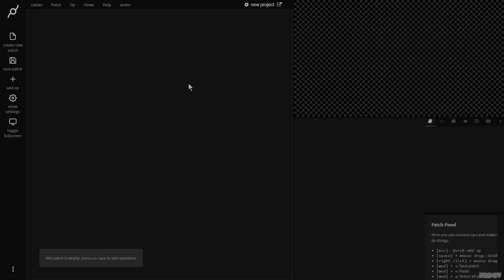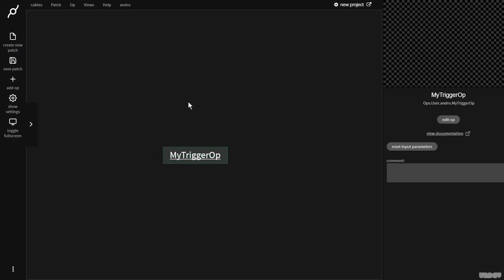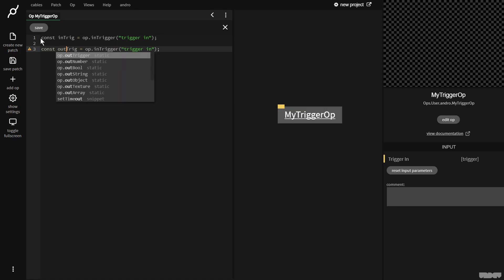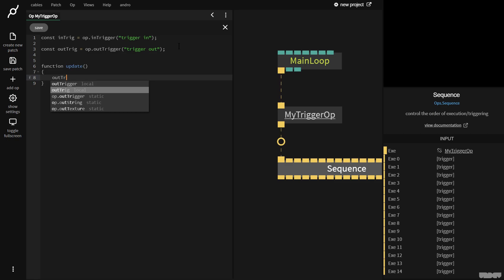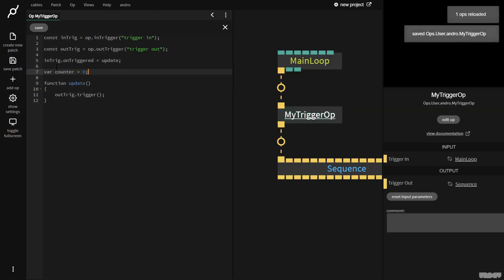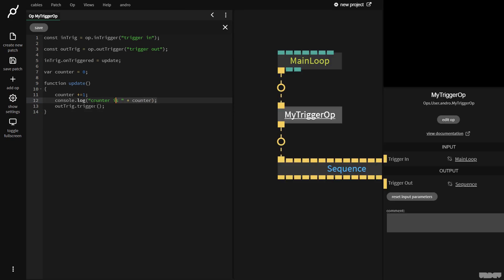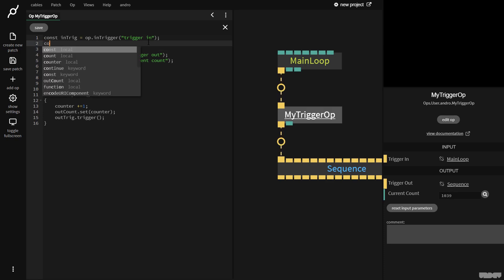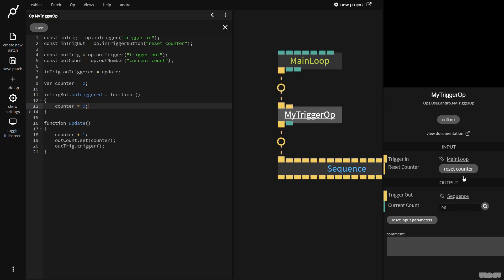Coding with cables - Trigger ops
Learn how to get started with creating your own ops with code inside of cables.
This video will show you how to use triggers and how to create a simple counter.